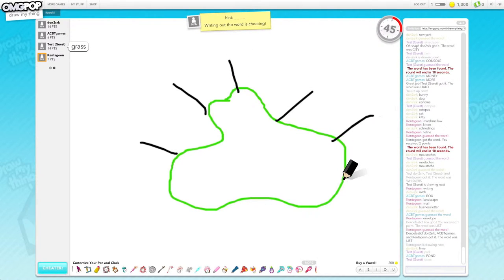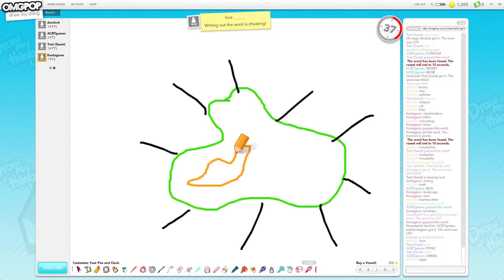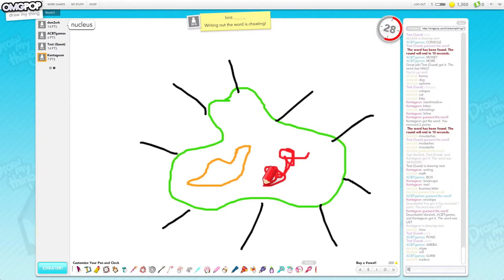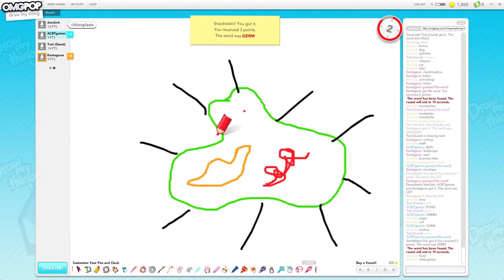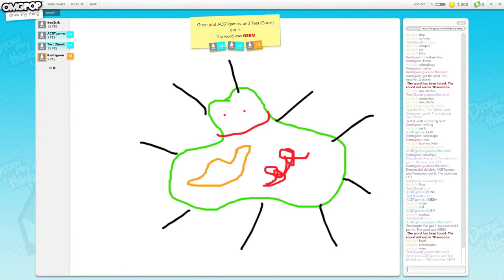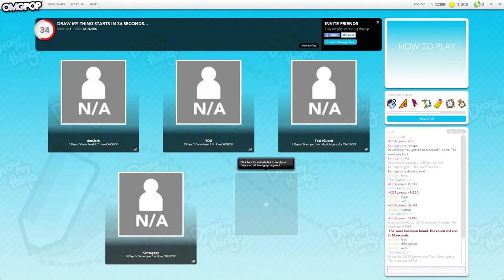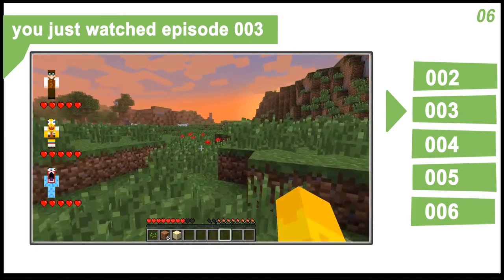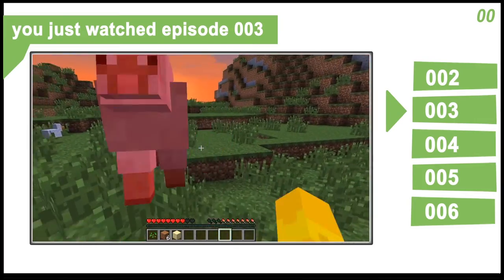#3 - Draw My Thing - With: Titchii, Doncharted, Kentageon "Lime v2.0"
all the lovly people
- Make sure to watch in 480p!

- JIMJUM - Awesomnitron
- Jack Harteveld - Event Horizon